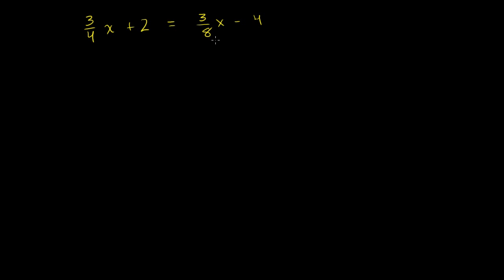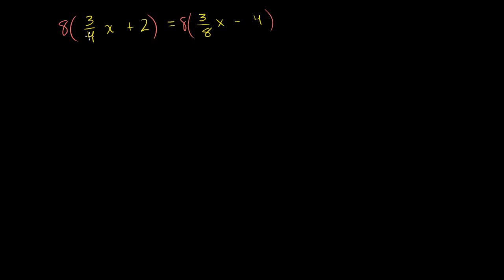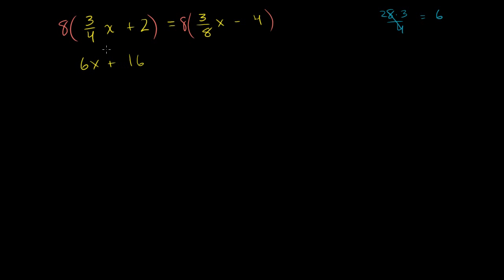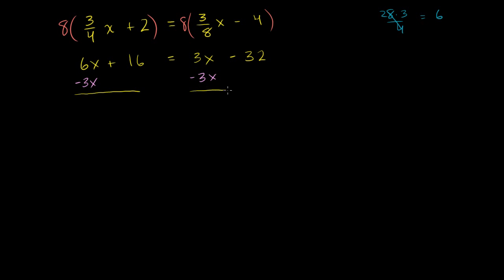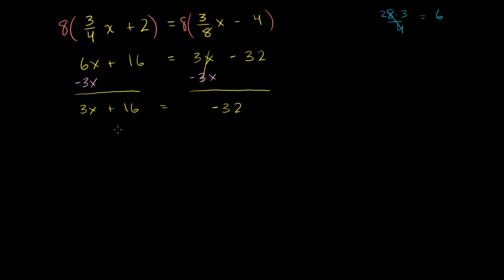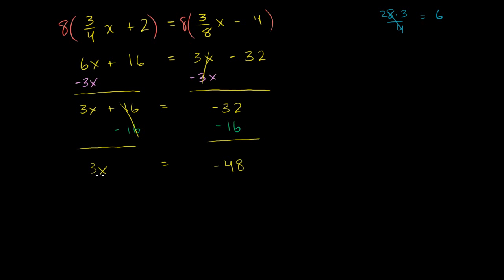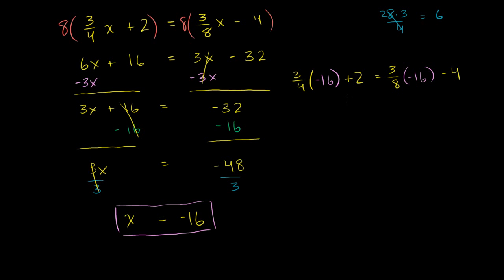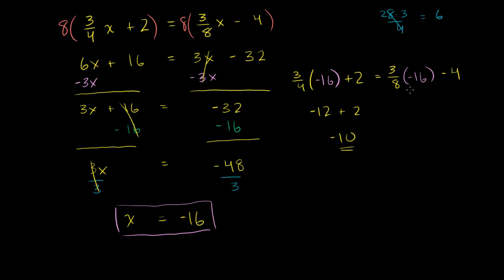004 Solving equations with the distributive property 2